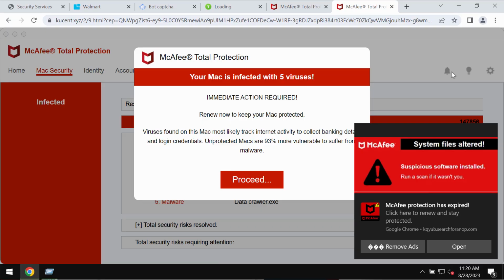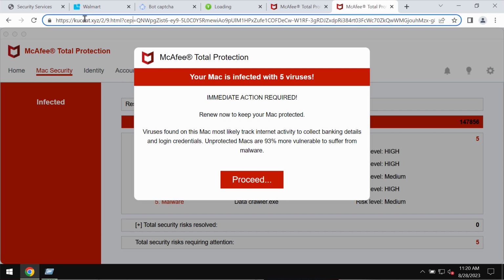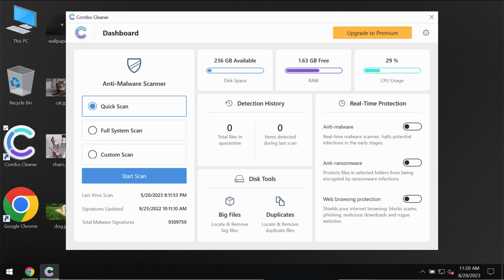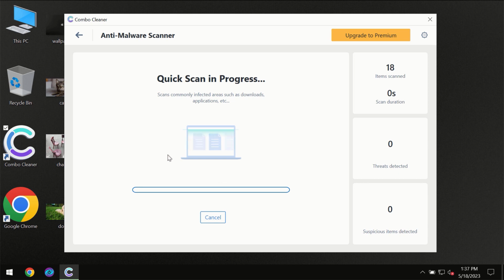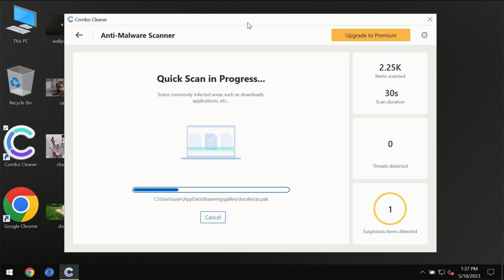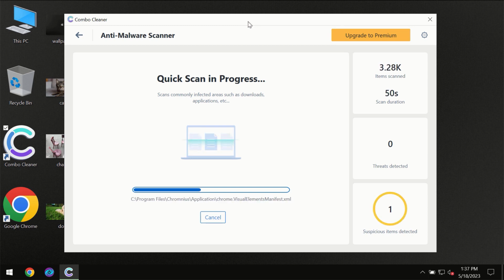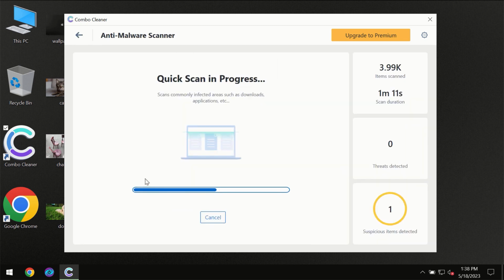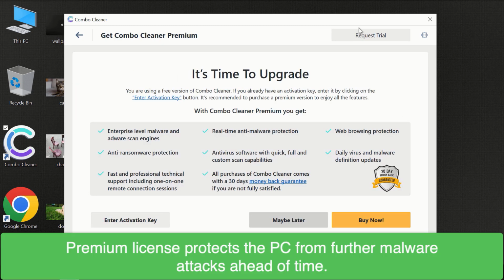Kucent.xyz online scam - how to remove?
Kucent.xyz stands for a dangerous and deceptive site. It attacks Google Chrome and other browsers. It tries to trick users into downloading and installing certain potentially unwanted applications. Don't trust these fake alerts. Remove them with Combo Cleaner Antivirus via the official or, alternatively, follow the manual tips given in the video.